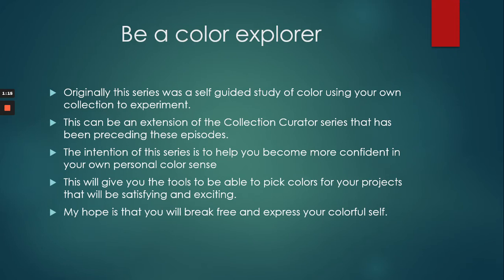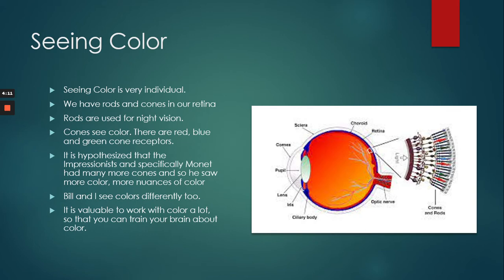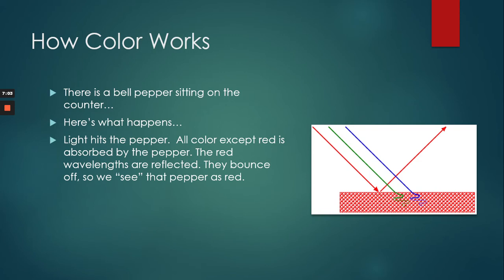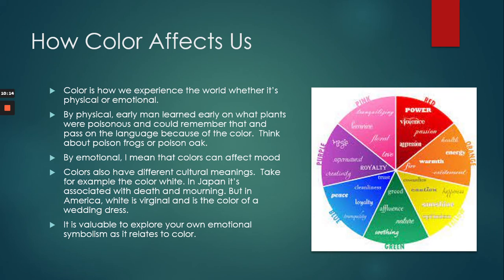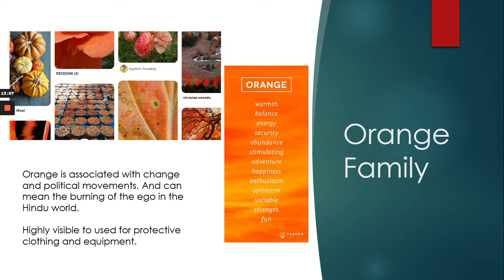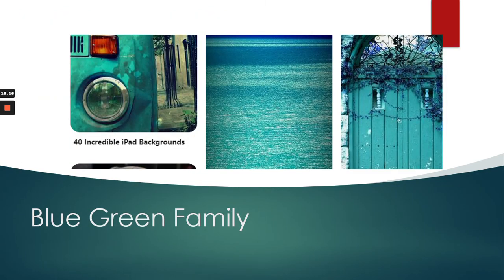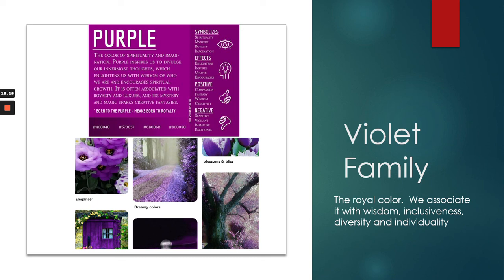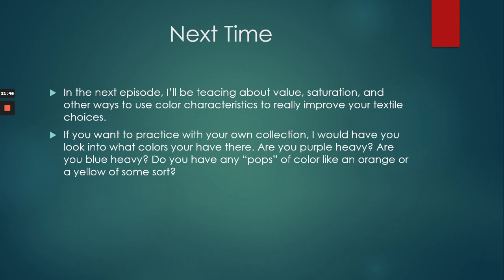Be a Color Explorer Episode 1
In this Season 2 Episode 6, we switch gears from curating your collection to learning more about color.  Lisa talks about the physics and biology of color as well as the symbolic and cultural meanings of the 12 color or hue families.